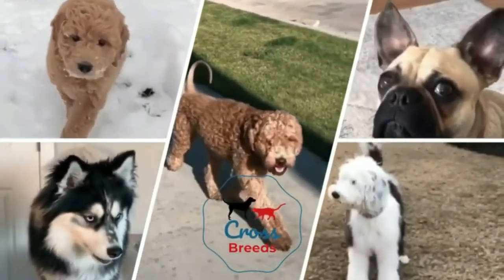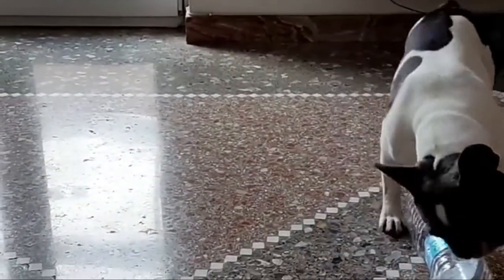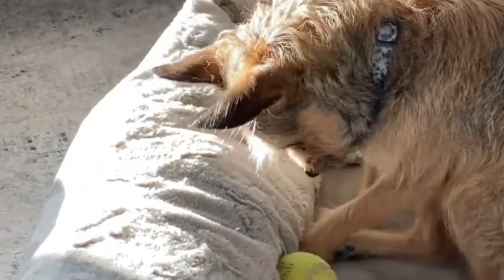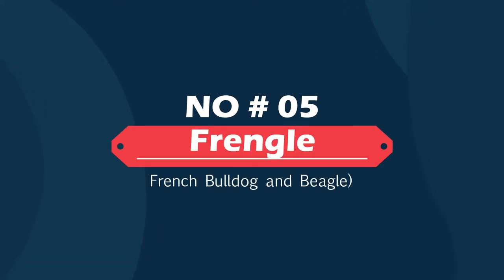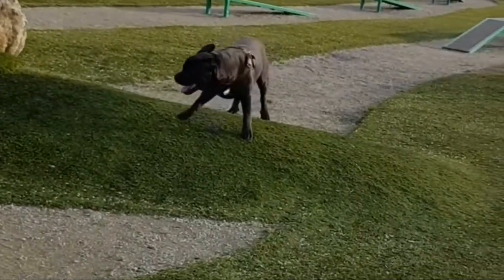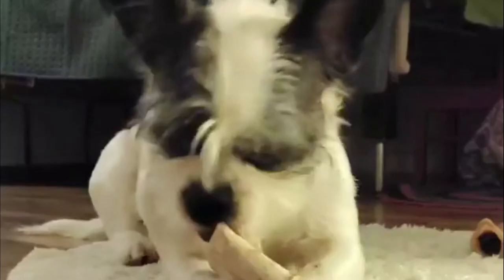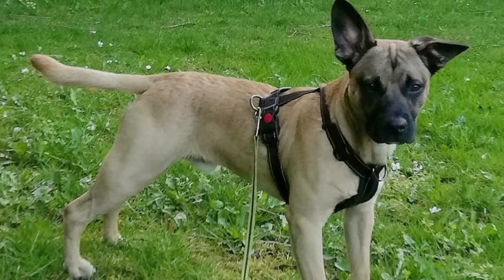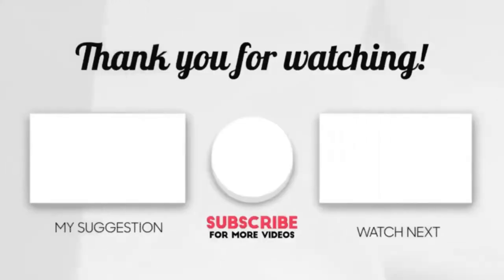11 Unique Mixes of French Bulldog | french bulldog mix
11 Unique Mixes of French Bulldog | french bulldog mix